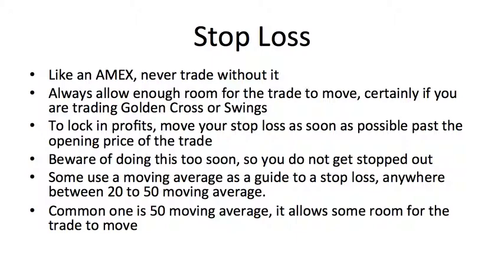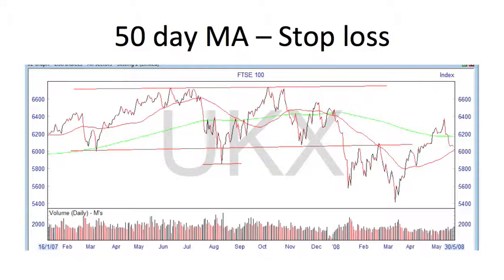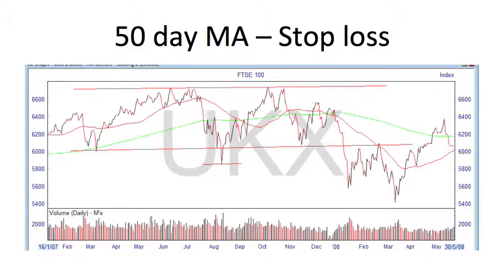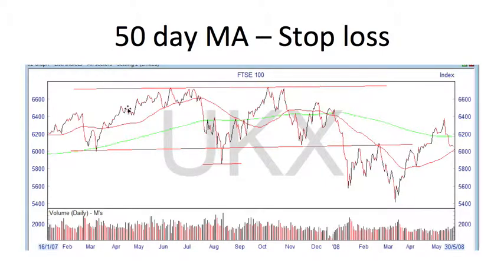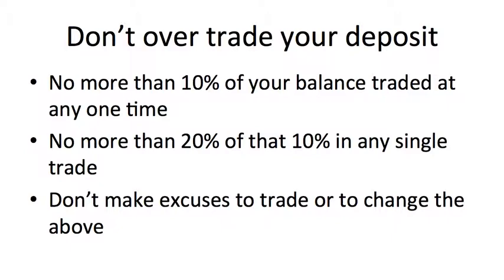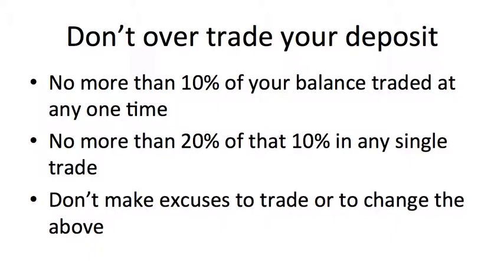Risk Management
Risk Management is hugely important!

- Risk Management is having a plan
- How much you are prepared to risk per trade
- Where your stop loss will be
- When you will be looking to close the trade
- Rules for change.

New Traders Usually Ignore It!

-DON'T!
- Without Risk Management you will lose more money, than you would with it
- Treat your trading like a business
- At the start, simply look to maintain the balance at or around the amount you deposited whilst trading.

Stop Loss

-Like an AMEX, never trade without it
- Always allow enough room for the trade to move, certainly if you
are trading Golden Cross or Swings
- To lock in profits, move your stop loss as soon as possible past the opening price of the trade
- Beware of doing this too soon, so you do not get stopped out
- Some use a moving average as a guide to a stop loss, anywhere
between 20 to 50 moving average.
-  Common one is 50 moving average, it allows some room for the
trade to move

Don't over trade your deposit
- No more than 10% of your balance traded at any one time.
- No more than 20% of that 10% in any single trade
- Don't make excuses to trade or to change the above

Know your profit
- From using supports and resistances, you should know where potential turn arounds in the trade will happen
- Sometimes they happen earlier -- beware
- Your profit can be based on a percentage of the trade amount, or on a resistance/support level or where an indicator hits a certain point
- The important thing is you know where.

Don't be afraid to take profit early
- Many new traders will hold a trade, rather than simply taking profit
- Taking profit early is not a bad thing
- You will not go broke taking profit earlier than your target
- You WILL go broke not locking in or taking profits, but being greedy and expecting a trade to turn in your favour.

Do NOT force trades!
- Trading is also about paWence
- Don't force a trade if it isn't there
- New traders get excited and convince themselves to find a reason to trade
- Doing so is akin to gambling and when you do this you are not trading anymore.

KEEP CALM!